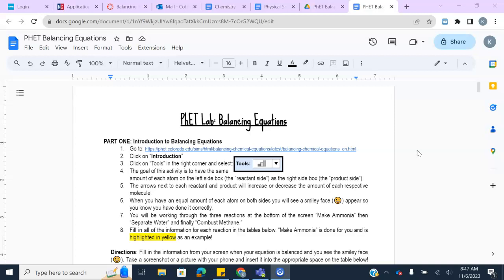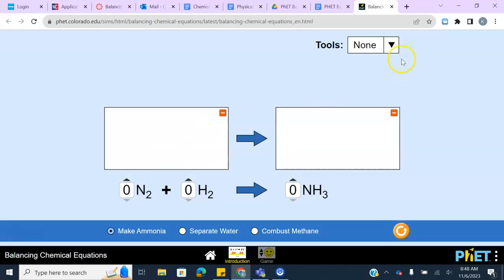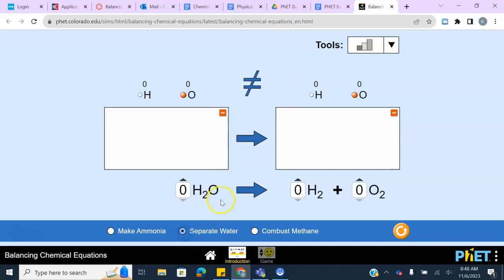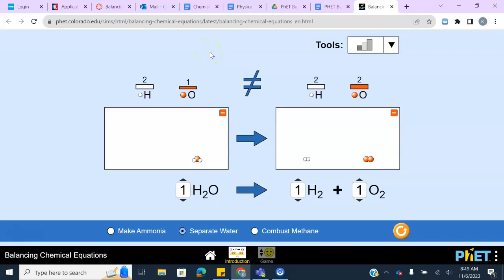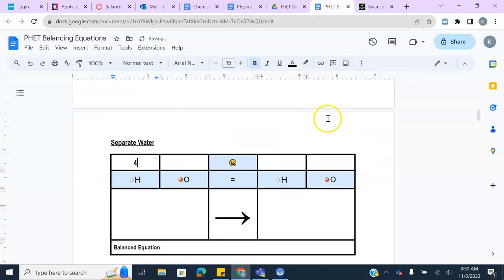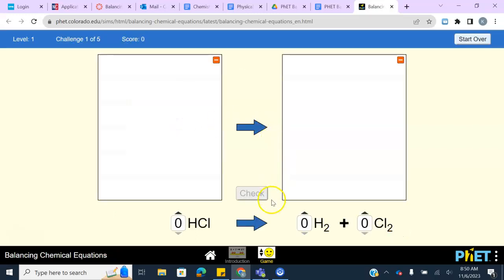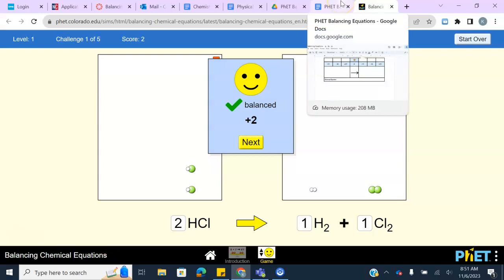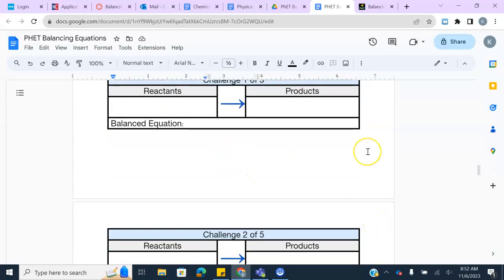Balancing Eq Lab